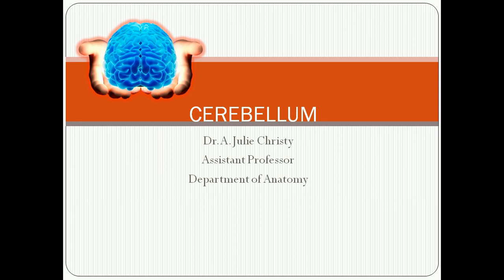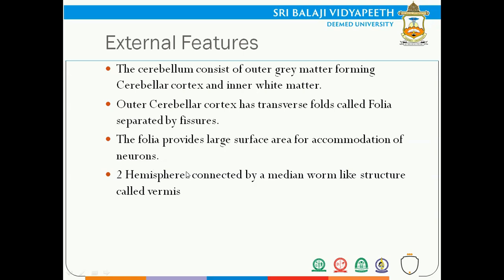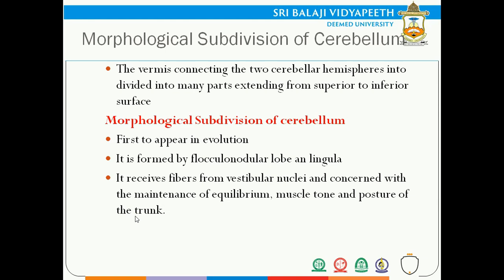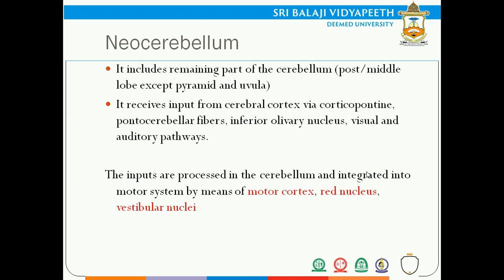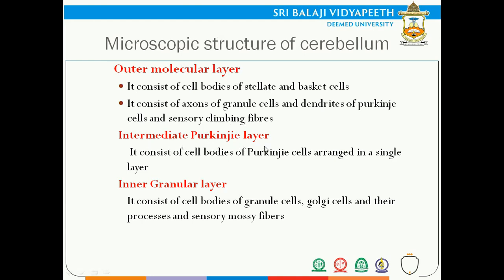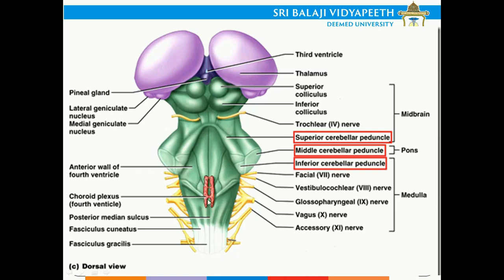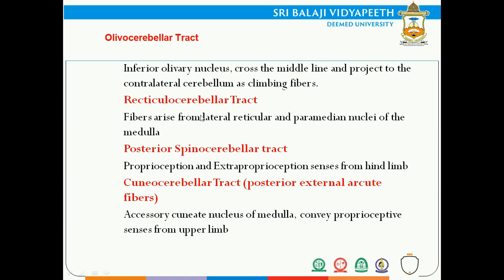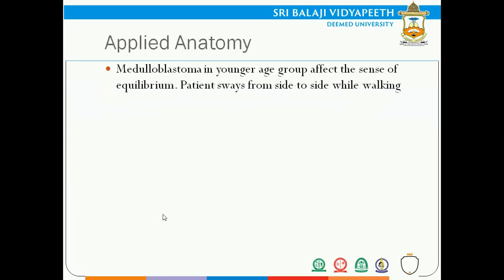Cerebellum Lecture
Suitable for MBBS, AHS ,NURSING STUDENTS